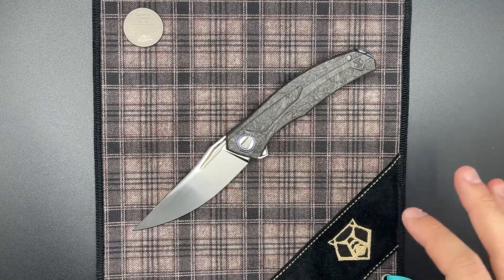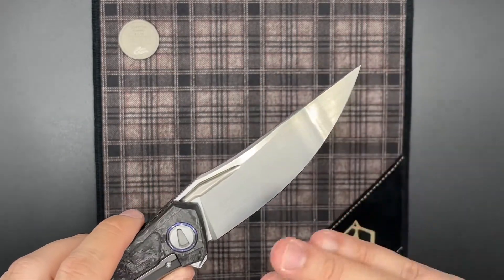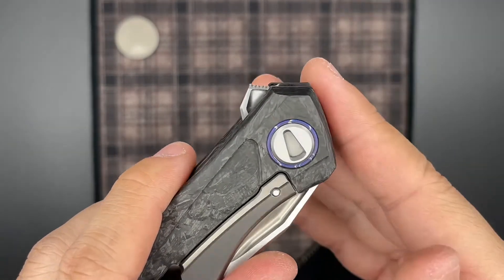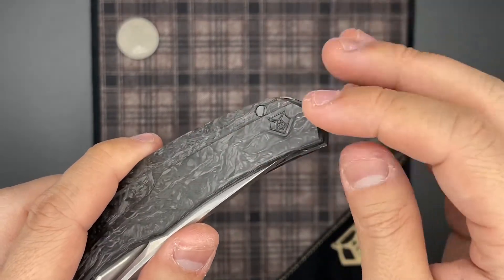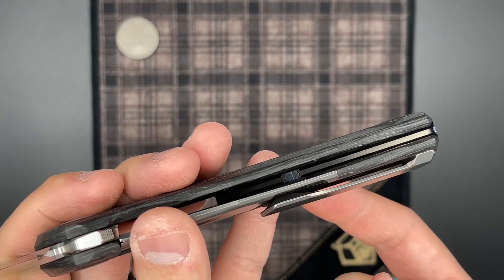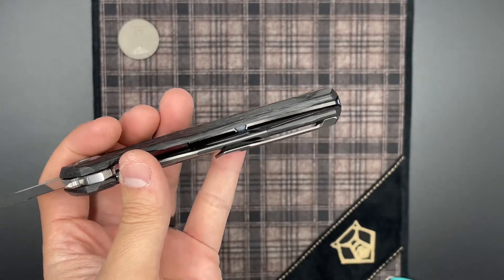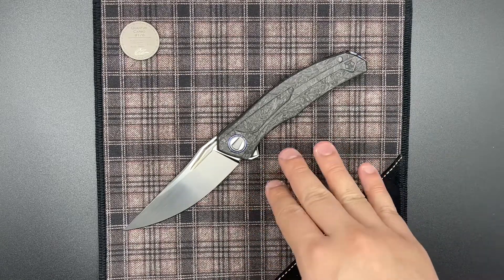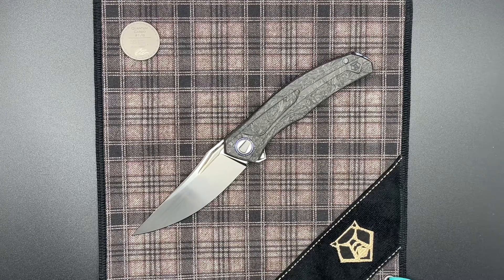Knife Notes - Quantum Carbo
The Quantum Carbo is a custom variant of the new inset liner lock Quantum design that we saw earlier that same year with the Custom Division Quantum Bronze. With a nearly full marbled carbon fiber (not Carboquartz as the name might suggest) the knife is incredibly light while still maintaining the full thickness on the lockbar portion that you would see on the original Quantum. In this video we take a look at the defining features of this custom and also talk about Sergey's next generation DRRBS.